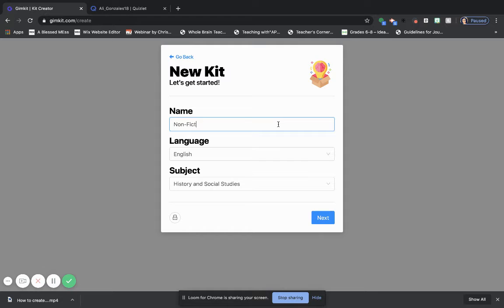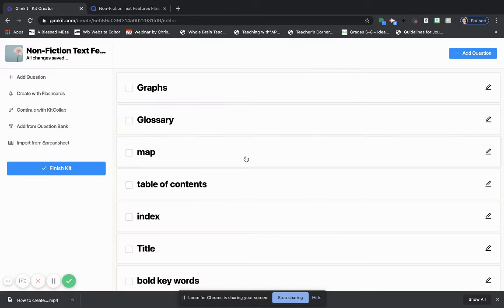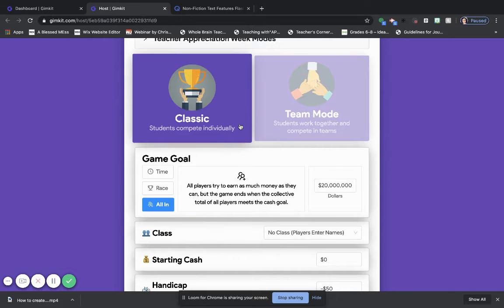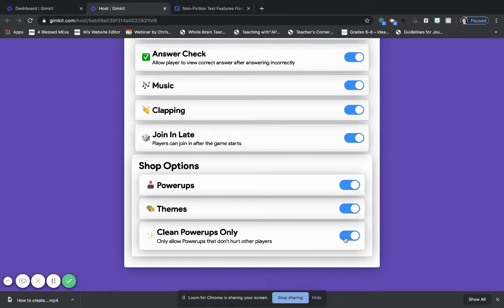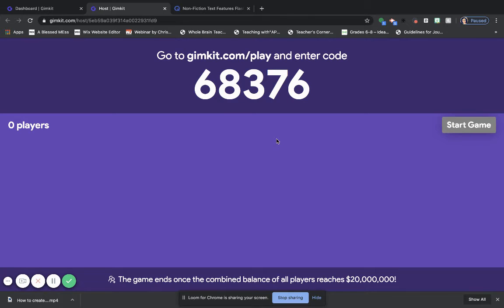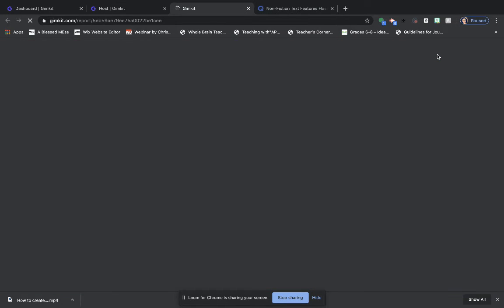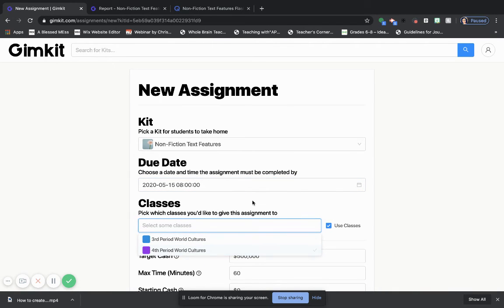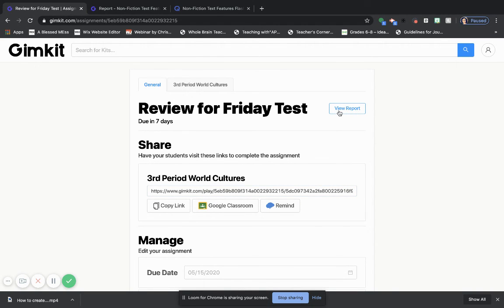Creating a Gimkit Kit